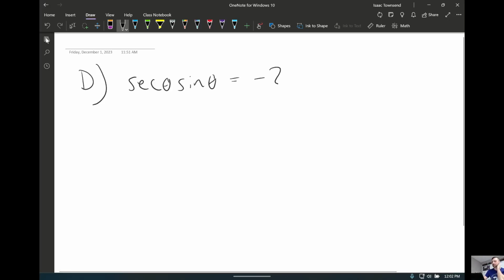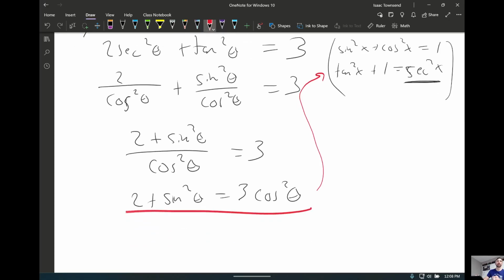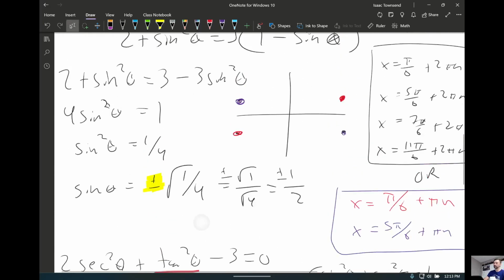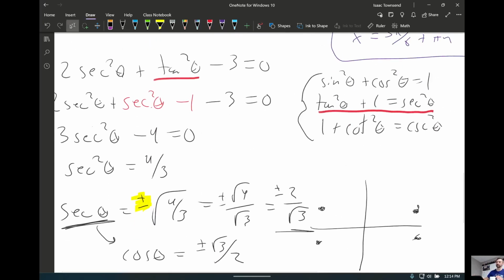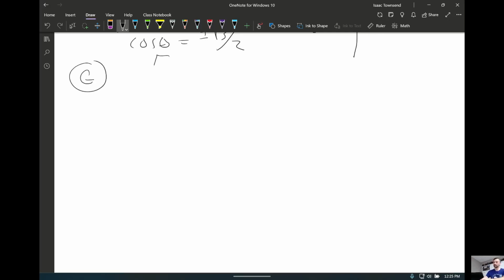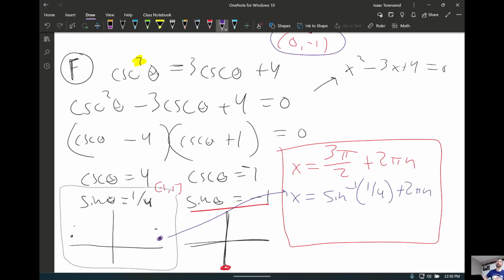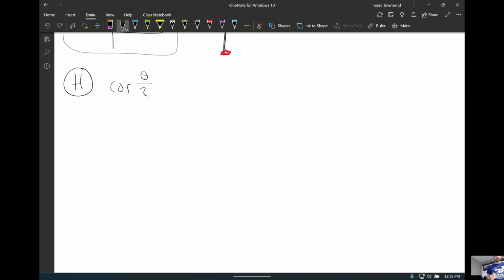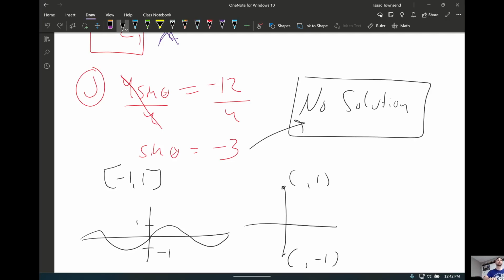12-01-2023 11 AM